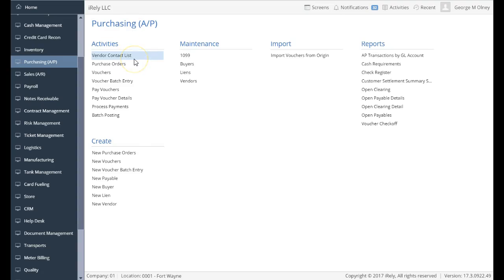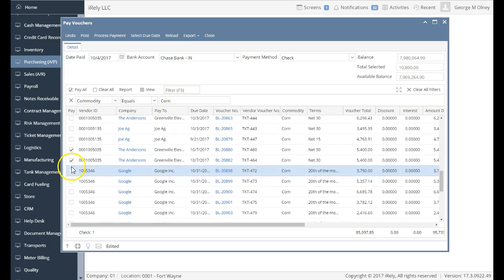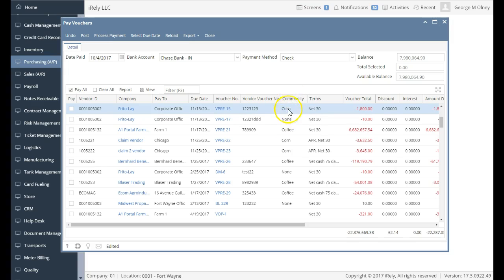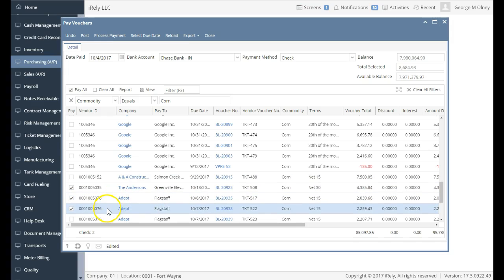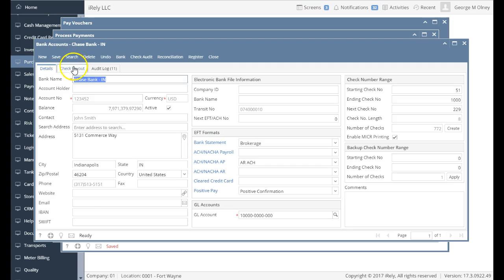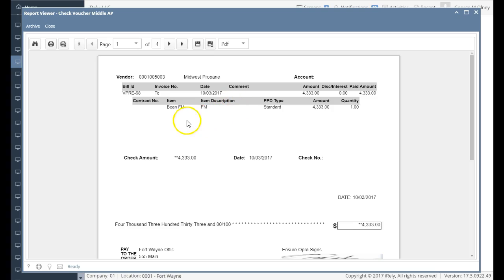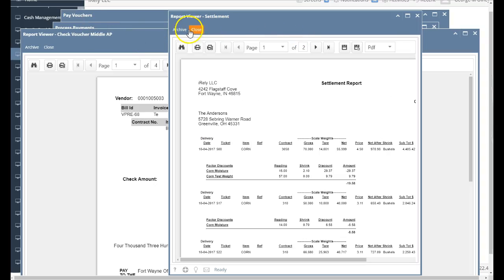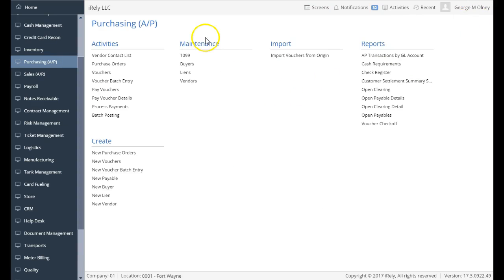iRely i21 Payment Selection Criteria